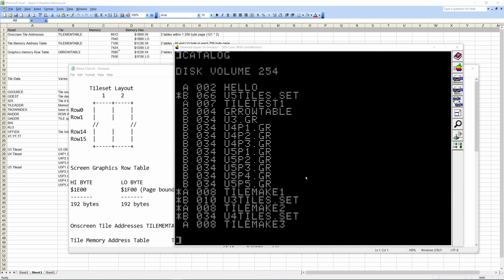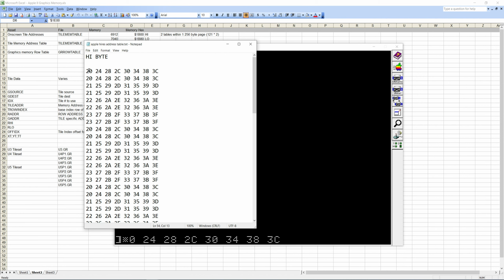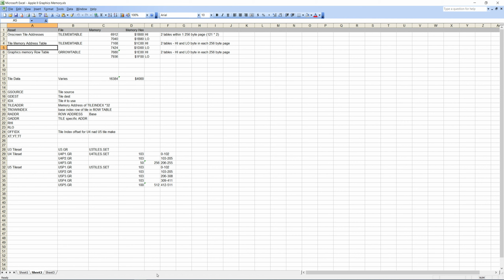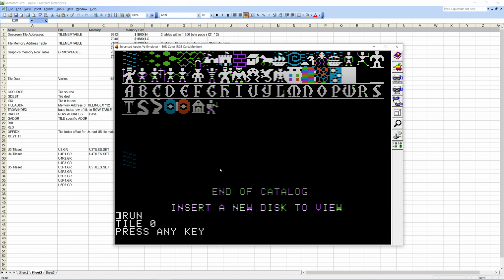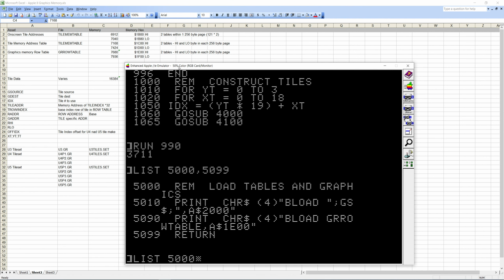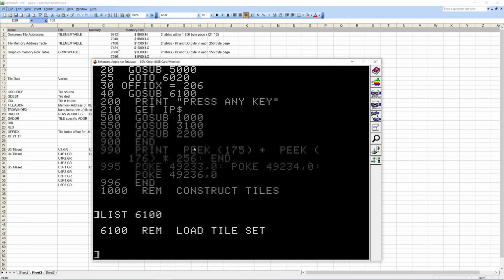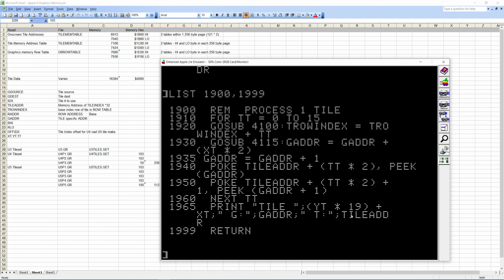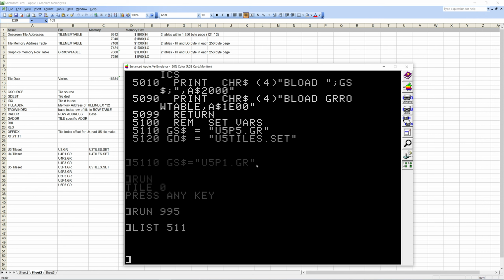RetroGame Programming - Ultima-style graphics tile engine for Apple II (Part 2 - The Tile Sets)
In this video, I break down the Ultima tile sets, how they were converted from graphic screenshots into a usable data set in memory, and go over the code used to create the sets.
A new series where I try to create a faster tile-based screen redraw engine like the Ultima series. This is intended to be primarily a tech demo and seeing if, and how, possible it might be to create a fast(er) tile draw engine. Some aspects will be built out, like basic animations and a map buffer that gets the map from disk to allow moving around, but otherwise "game" things like putting text on the screen or combat, etc will not be implemented. This is strictly designed around the screen redraw, basic movement and basic animations. I will be doing a version for Ultima 4 and Ultima 5 for testing and proof-of-concept.